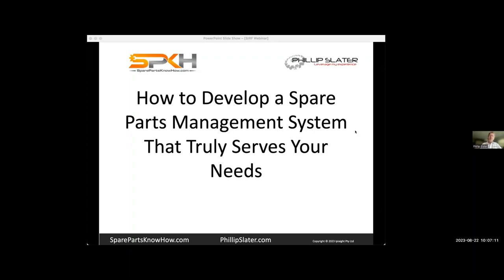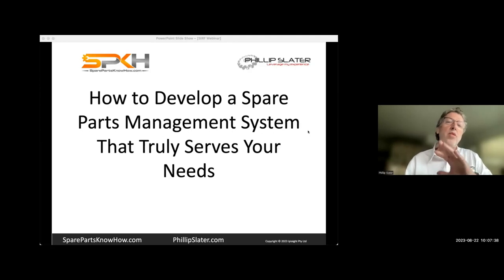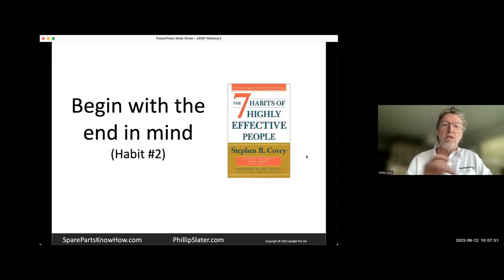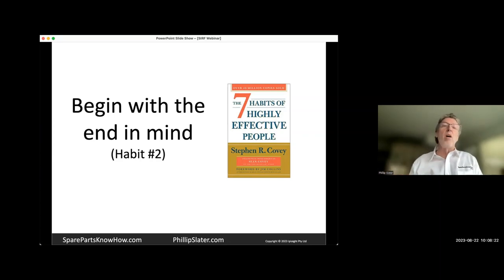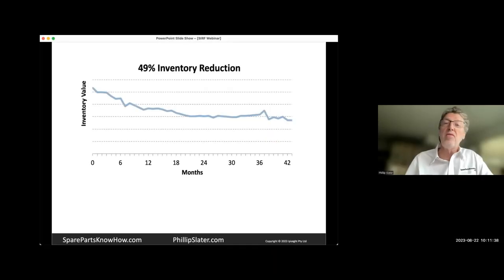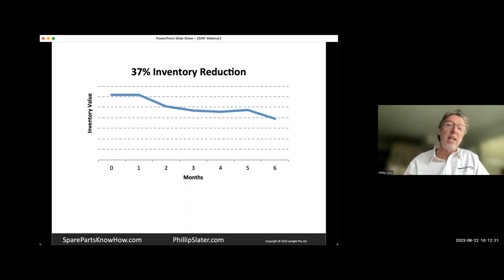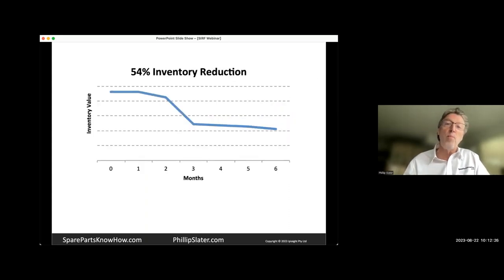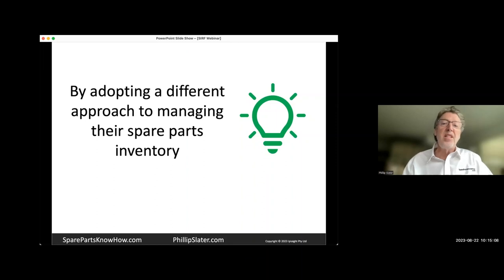Spare Parts Management Webinar - Introduction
In this extract from a Spare Parts Management Masterclass Phillip Slater, founder of SparePartsKnowHow.com, talks about the single big idea that makes all the difference in achieving your spare parts inventory management goals.

This video also includes case study results that show just how much difference this one idea can make.

For more information and to watch the full webinar please

spare parts
inventory management
Phillip Slater